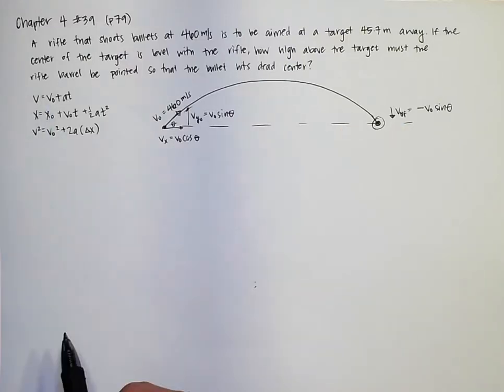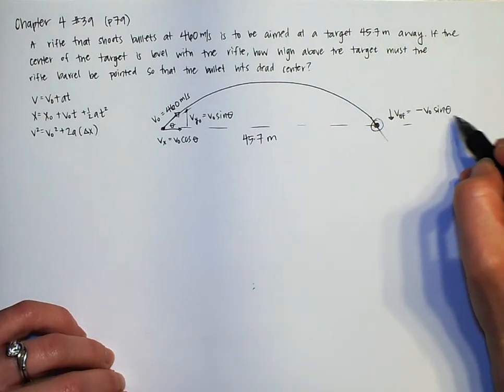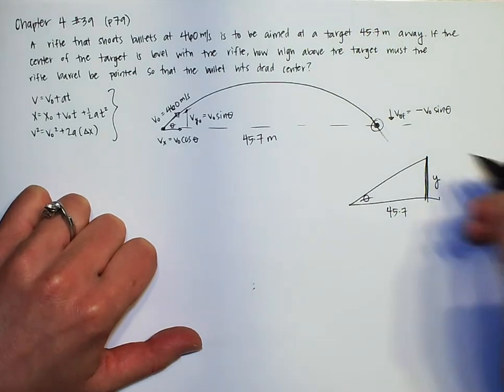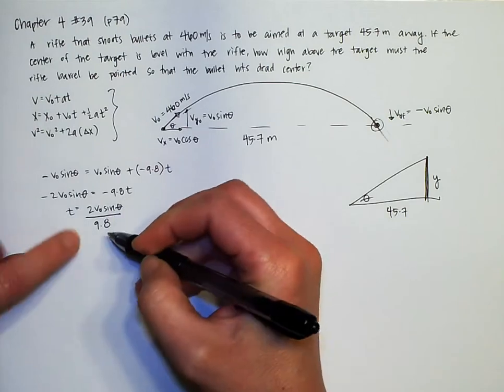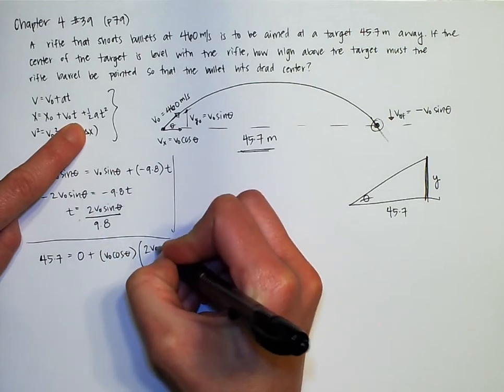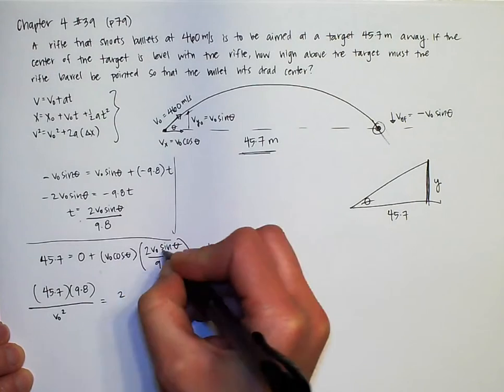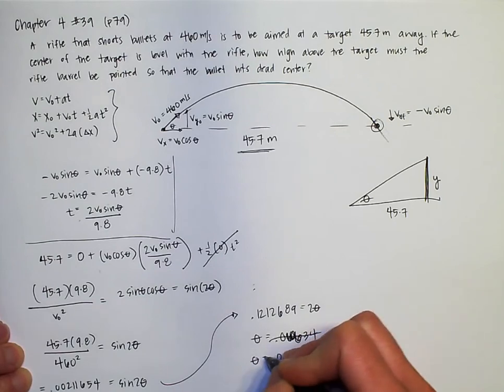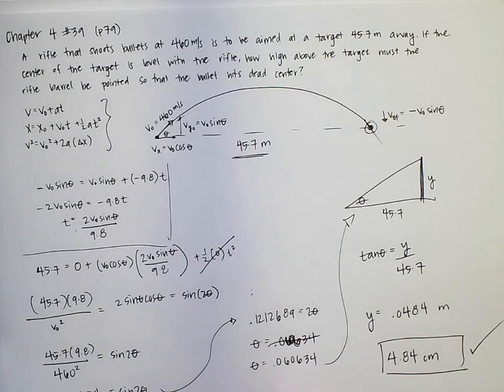Chapter 4 Problem #39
How high above a target must you aim to hit the target dead center?